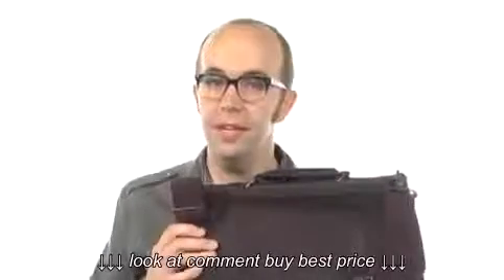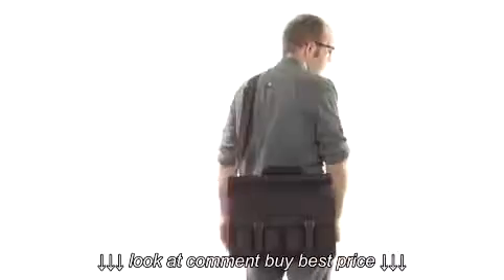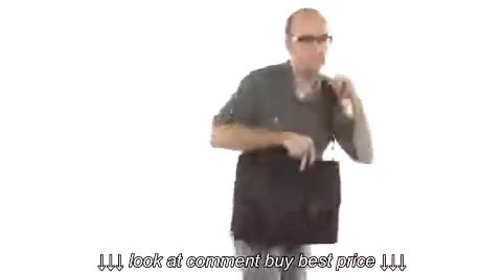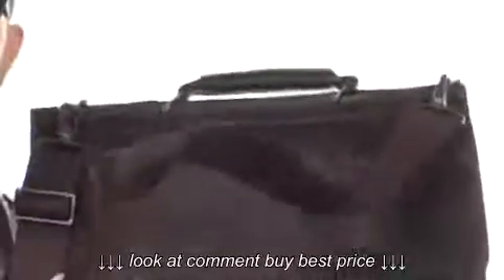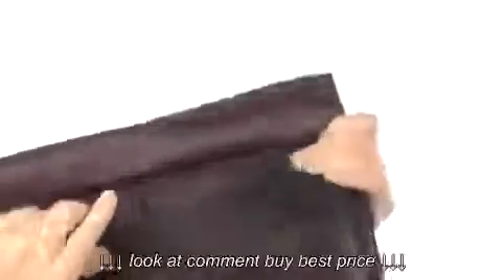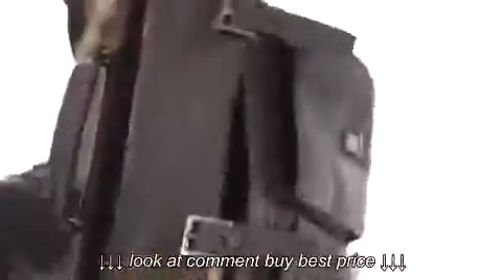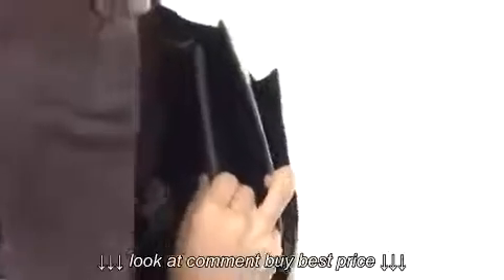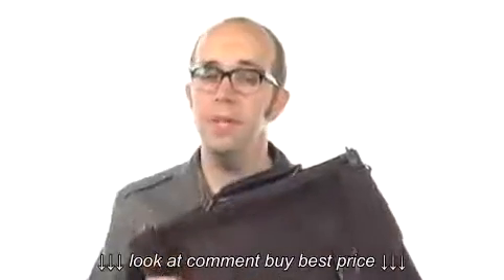Kenneth Cole Reaction Colombian Leather Dowel Computer CaseSKU#:8030504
Kenneth Cole Reaction Colombian Leather   Dowel Computer CaseSKU#:8030504, Kenneth Cole Reaction Colombian Leather   Dowel Computer CaseSKU#:8030504